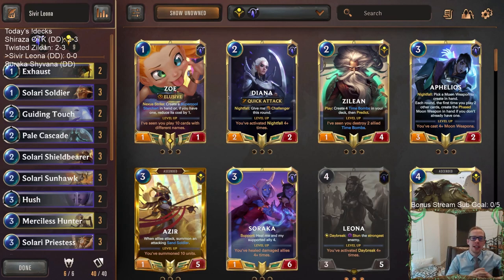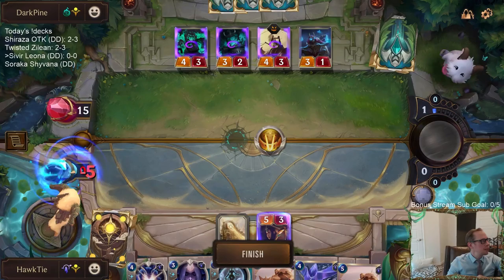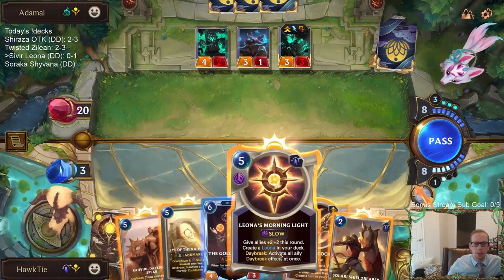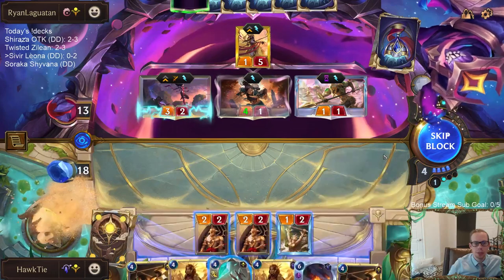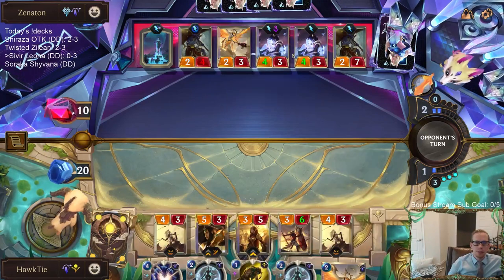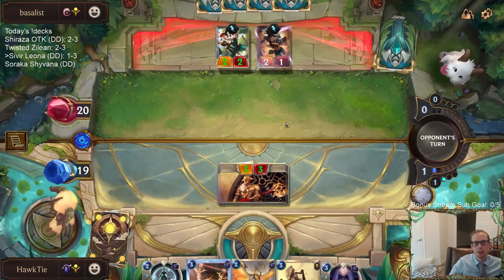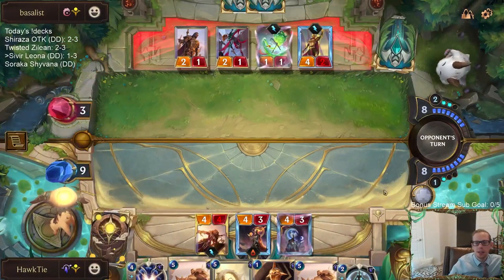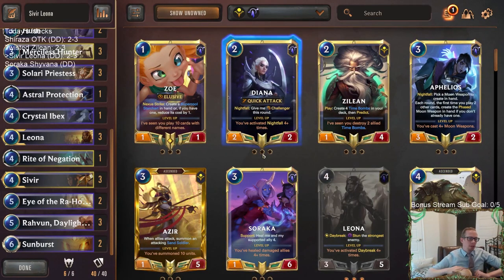Sivir Leona: Daybreak over the Sands | Legends of Runeterra LoR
Legends of Runeterra Ranked deck: Sivir Leona
Code:
CEBQMAYJDIOCGNSYMAAQICINAICAOFDHAMAQIBZNAMBQSFZTKUAQICIOAIBAGCJNIMAQIBZ3
Champions: Leona, Sivir
Regions: Shurima, Targon

Intro 0:00
Match 1 v. Thresh Nasus 1:58
Match 2 v. Thresh Nasus 6:10
Match 3 v. Irelia Azir 16:01
Match 4 v. Soraka Braum 21:09
Match 5 v. Irelia Azir 28:47
Conclusion 38:46